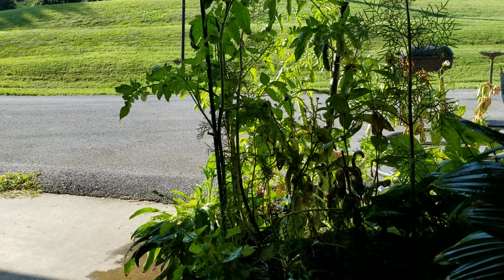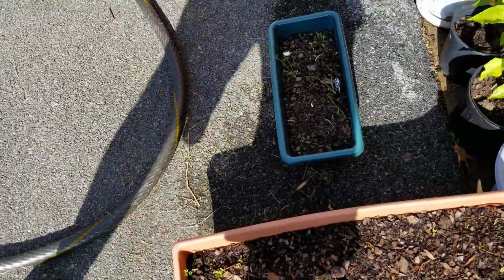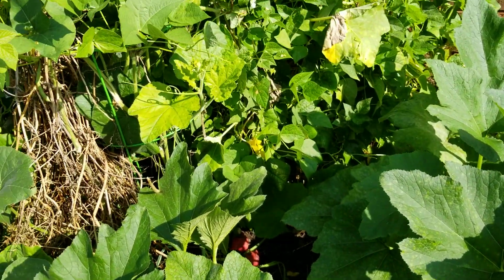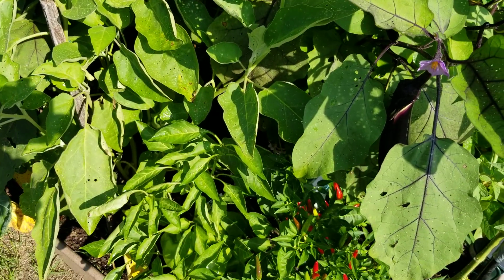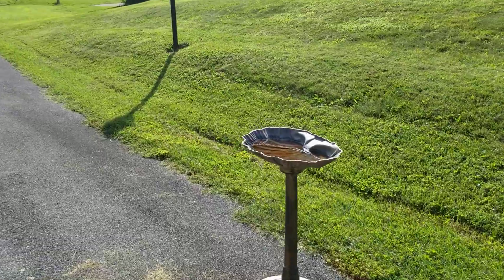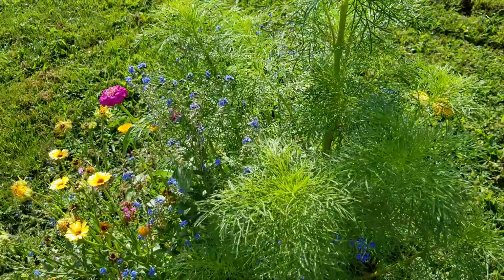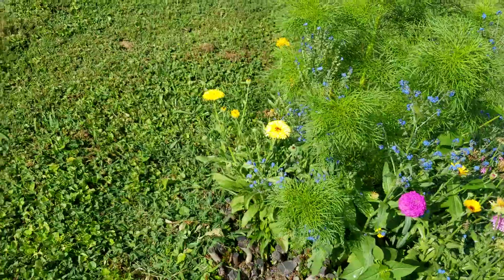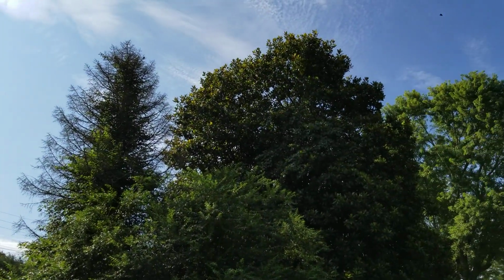Take a walk with me! Garden update!🚶‍♂️🌶